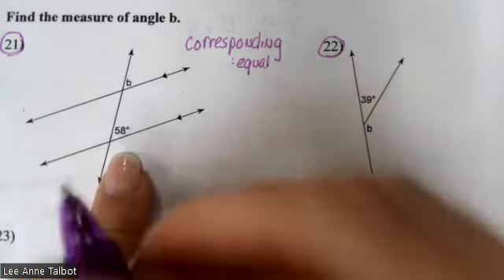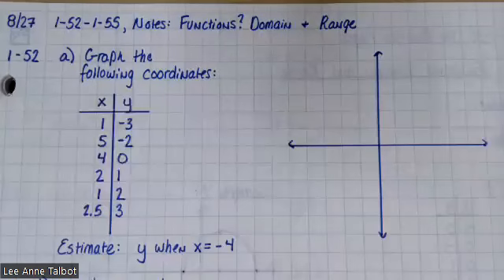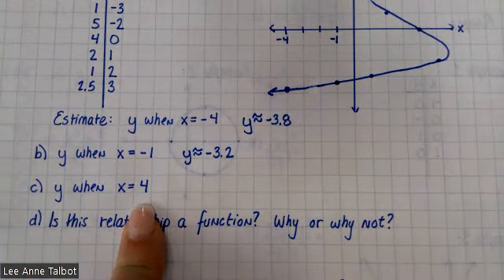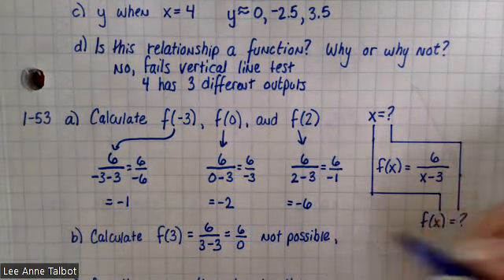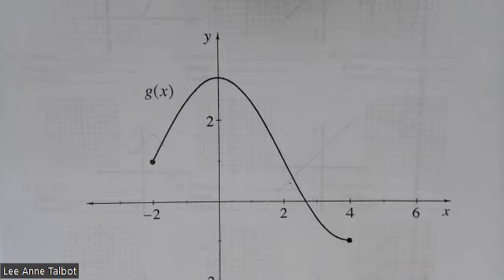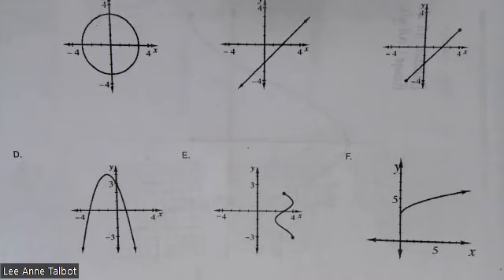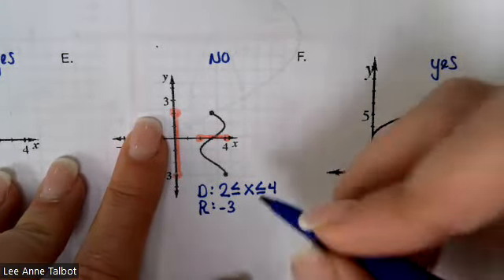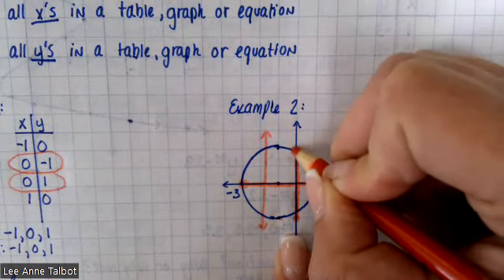8/27 - CPM Integrated Math 1 - 1-52 - 1-55, Notes: Functions? Domain and Range